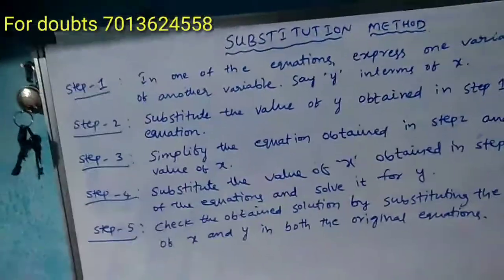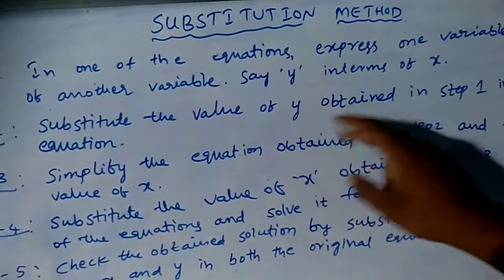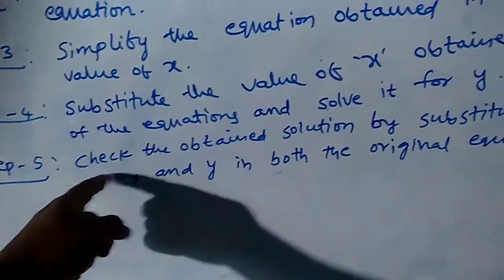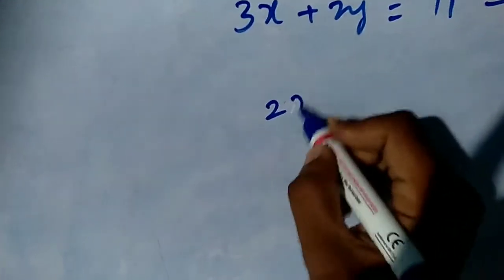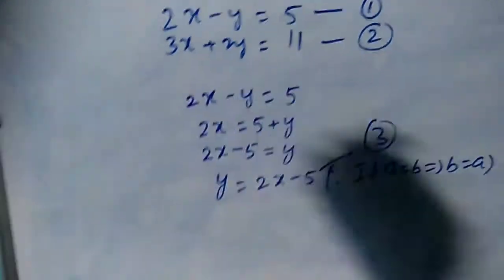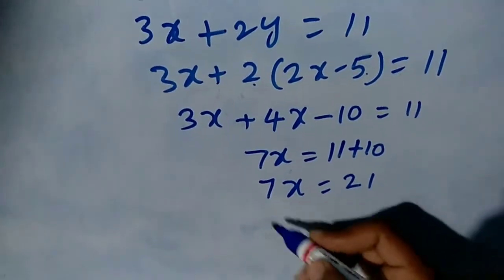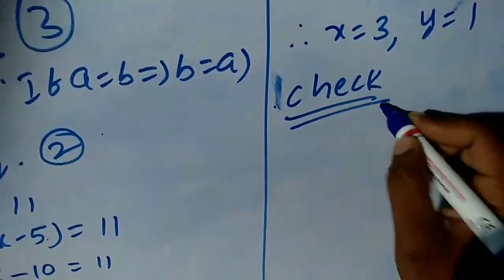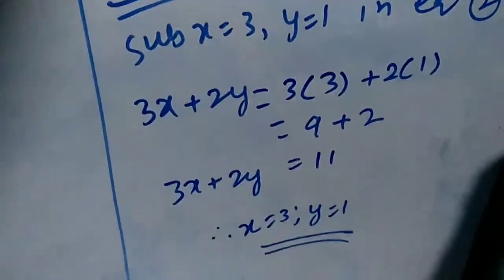Pair of Linear equations in two variables substitution method with one example